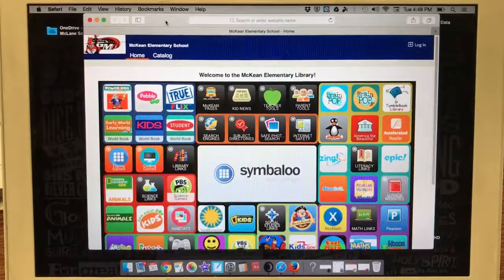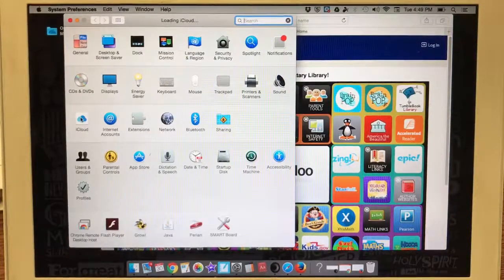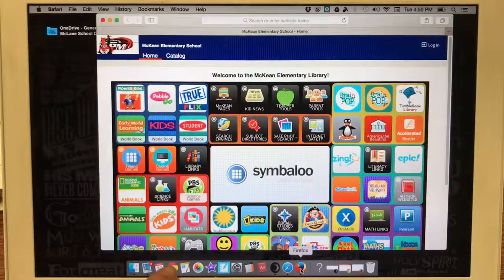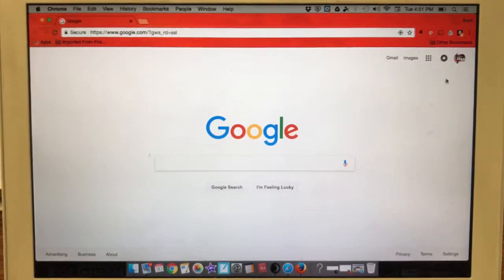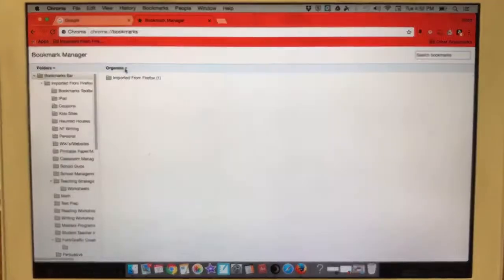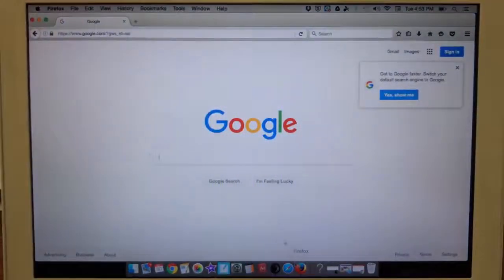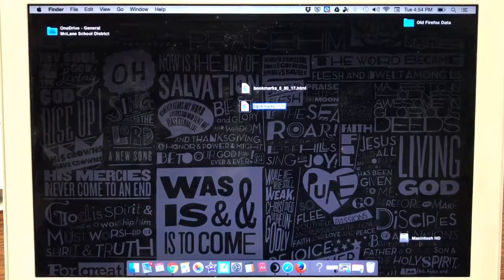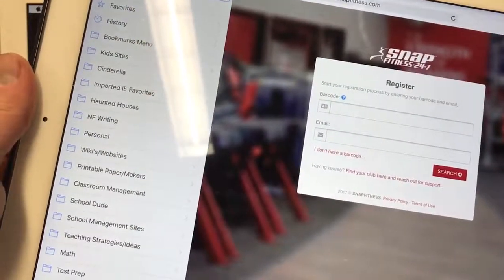Saving Internet Browser Bookmarks